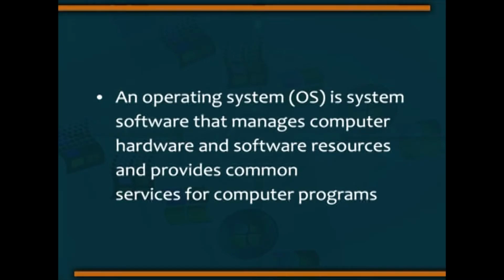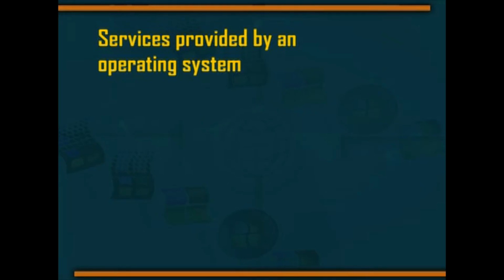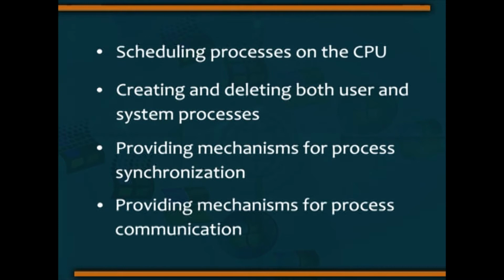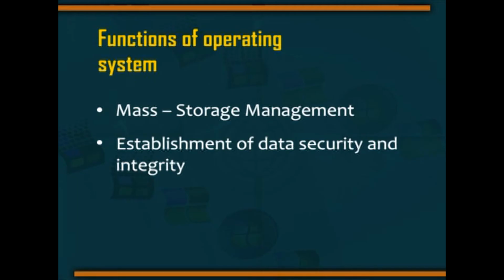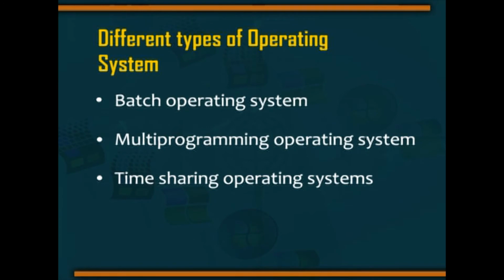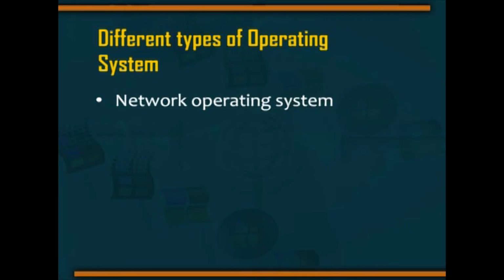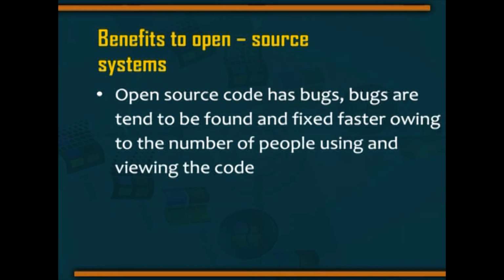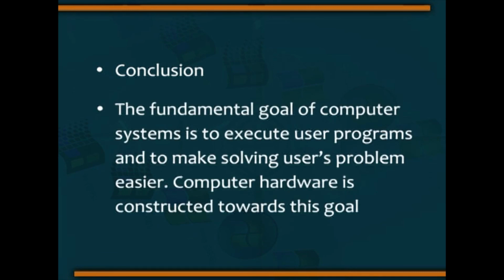W1L6_Operating Systems - Types, Functions and Characteristics